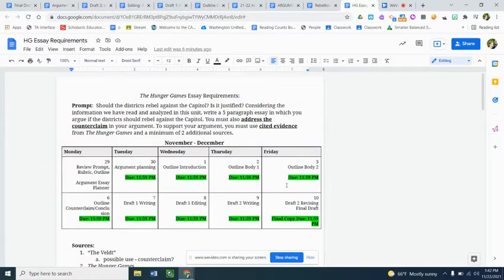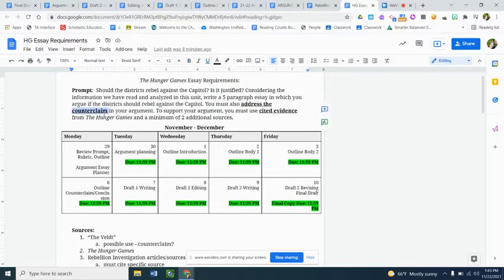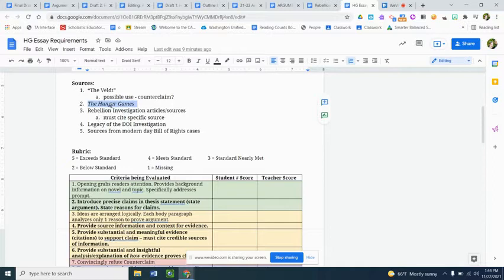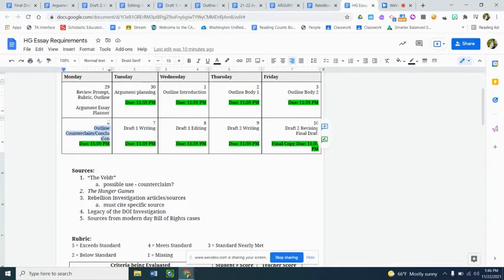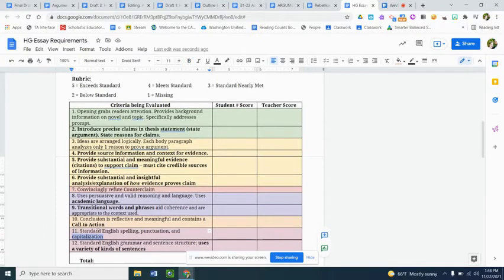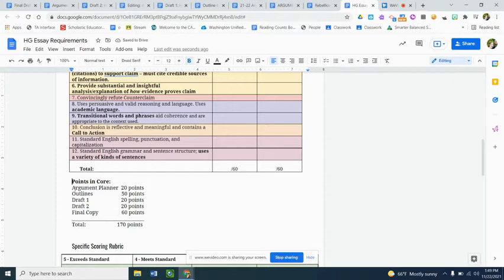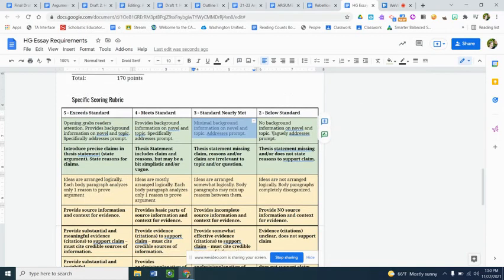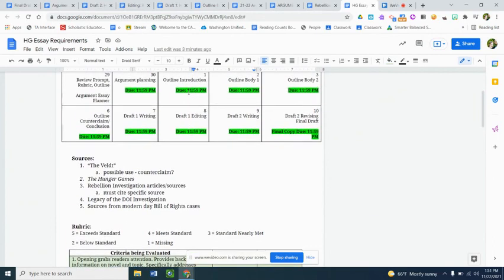Argument: Prompt, Calendar, Rubric